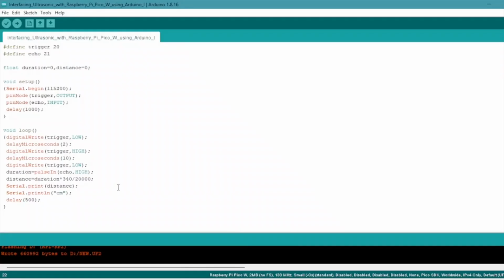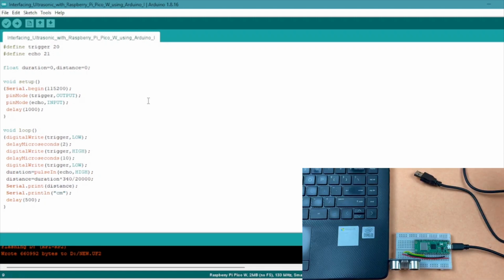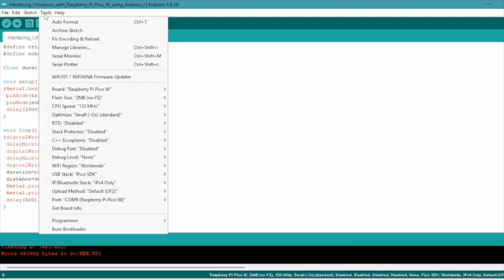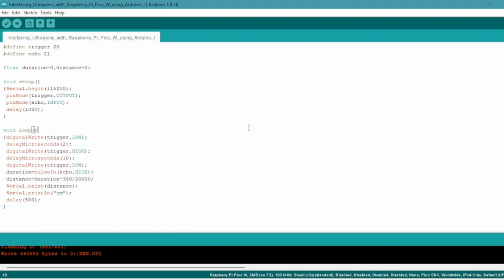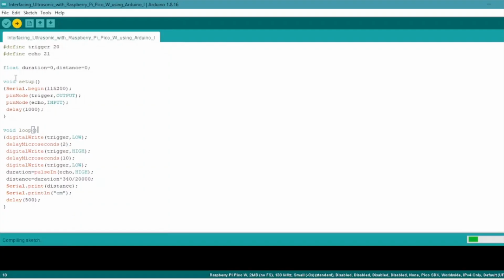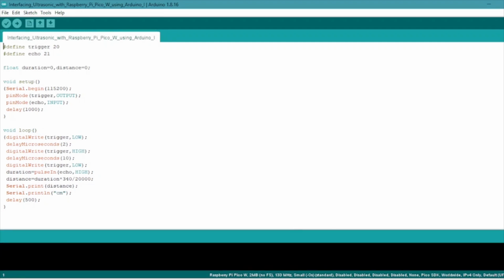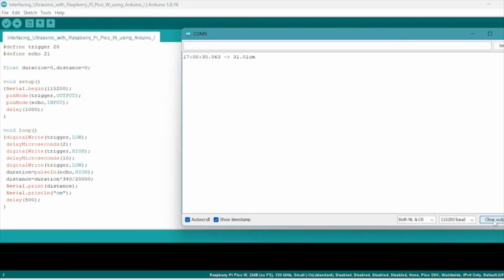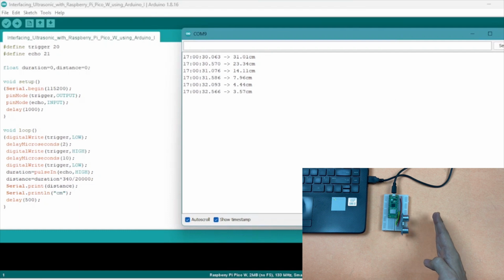How to Interface Ultrasonic Sensor with Raspberry Pi Pico W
In this project, we are going to learn about Interfacing an ultrasonic sensor with the Raspberry Pi Pico W using the Arduino IDE which combines the power of the Pico W microcontroller board with the ease of programming provided by the Arduino development environment.